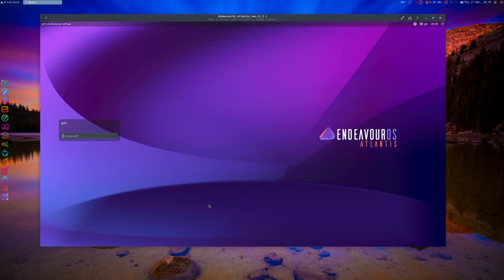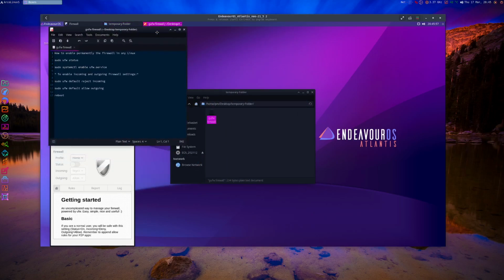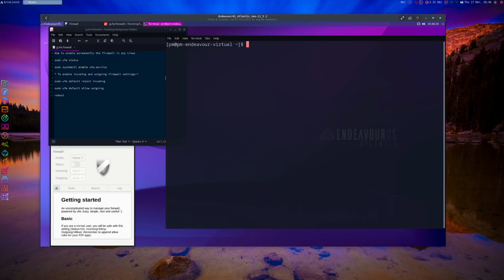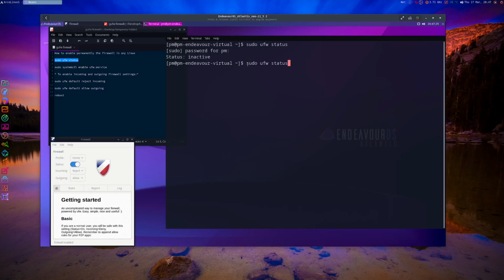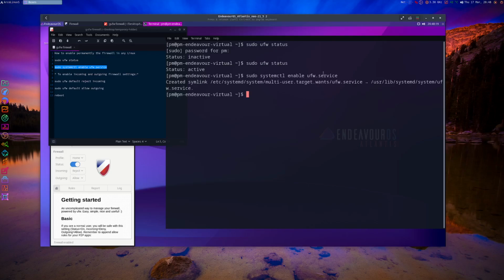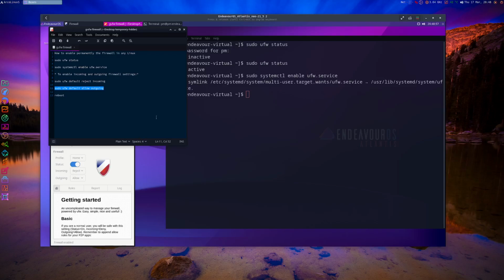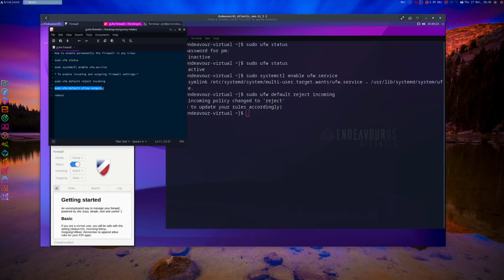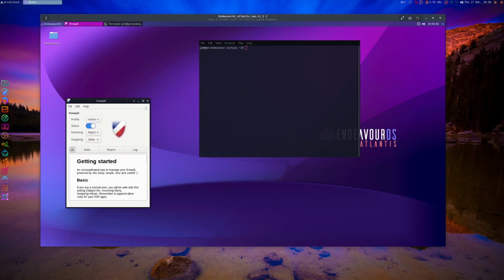Linux Firewall How to setup permanently your firewall Beginners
sudo systemctl enable ufw.service

" To enable incoming and outgoing firewall settings:"

$ sudo ufw default reject incoming

reboot/restart the pc and check if the "ufw" is active or not

All my videos are about experience and trials also disasters with gadgets manly PC's like the Asus PN50.
But the most important part is that I run Linux in all my PC's and laptop and I test apps on what they can do and tips for beginners who want to try or move to linux. With this I hope that it will help someone.